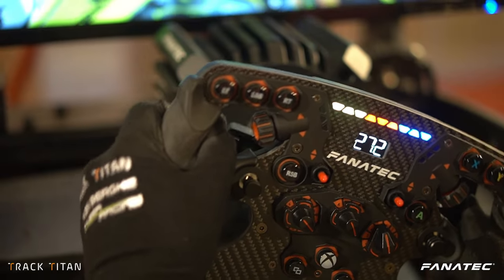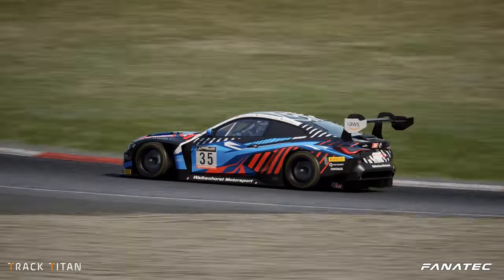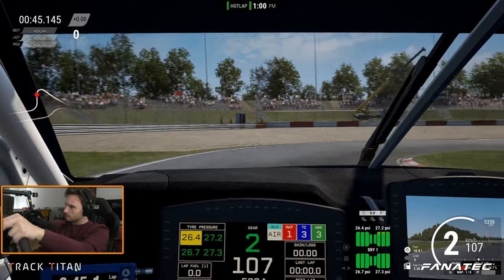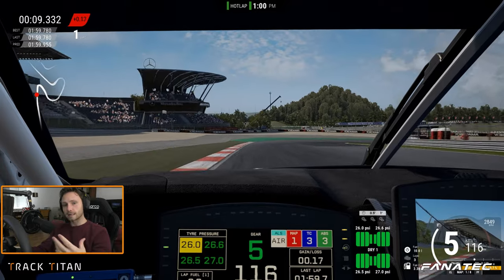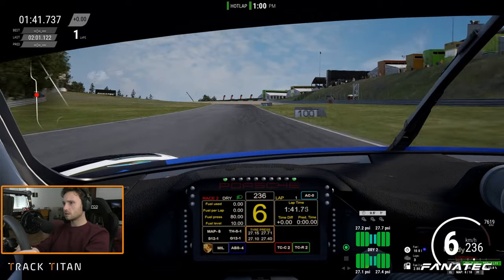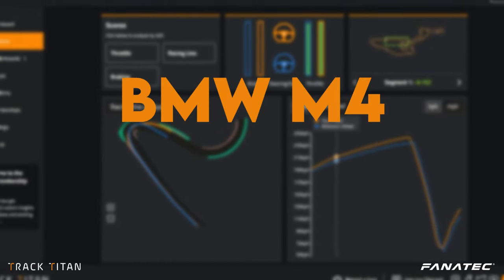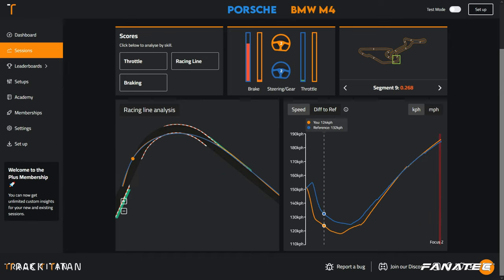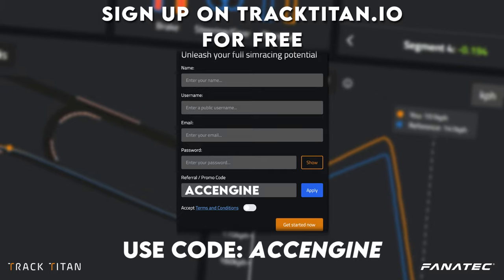Front vs Rear Engined Cars | ACC | Tutorial Tuesday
Let's answer the big questions. What are the differences between front and rear engined cars in terms of driving?